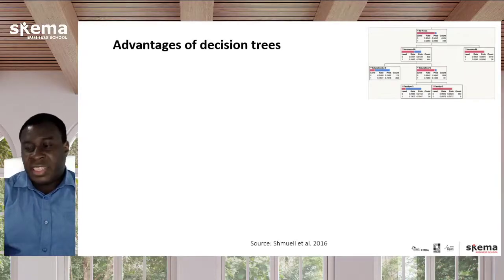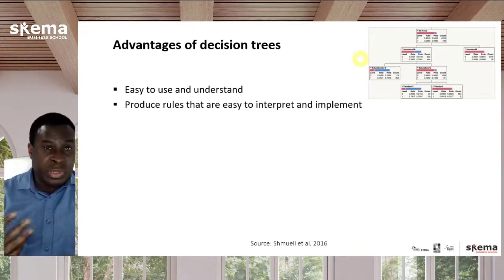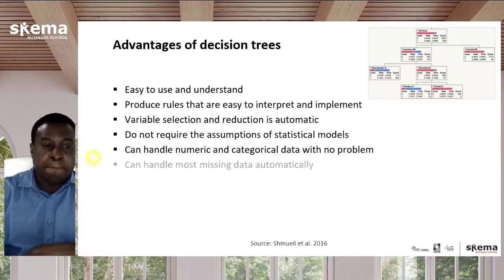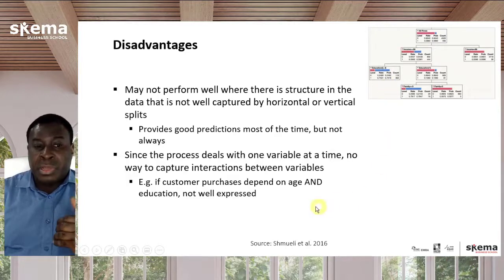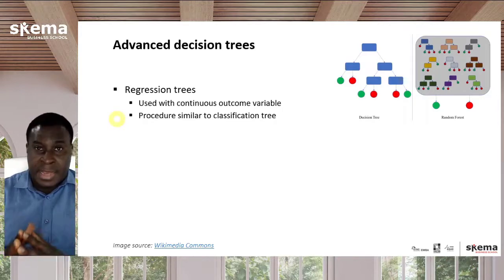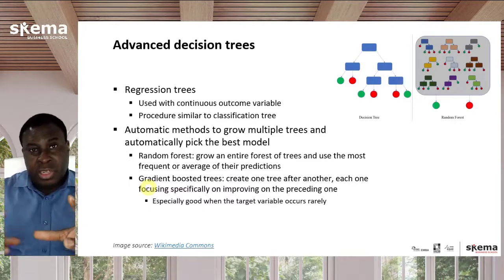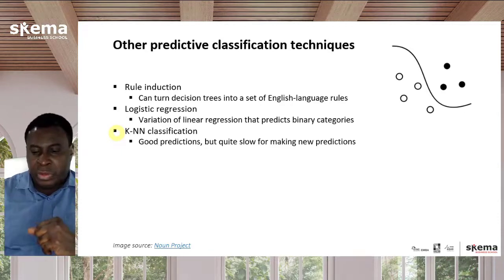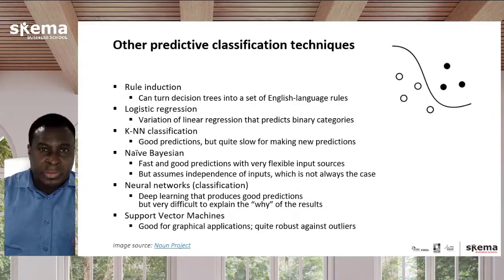Decision Trees and Alternatives for Classification - Business Intelligence with Data Mining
Advantages and disadvantages of decision trees and some alternative techniques for predictive classification